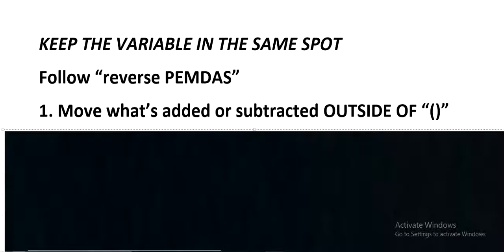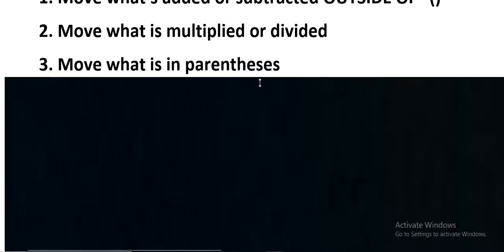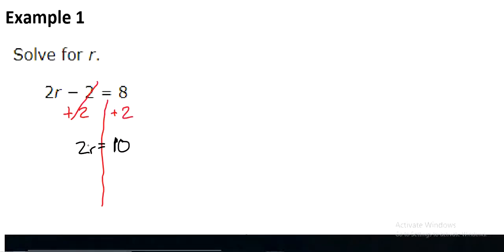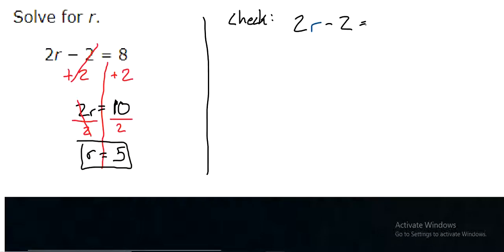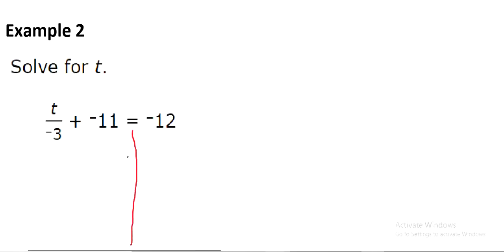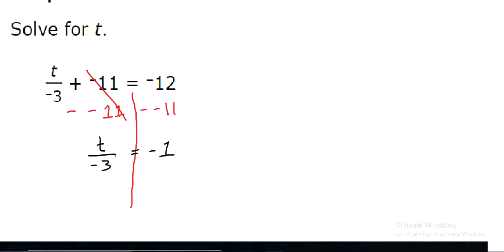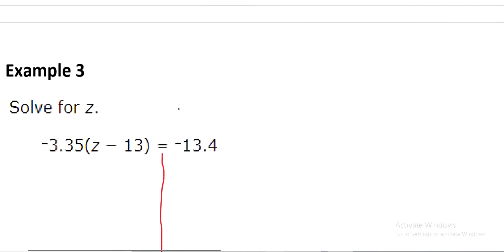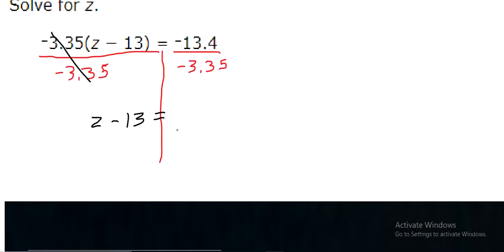Finding Solutions (Two Step)